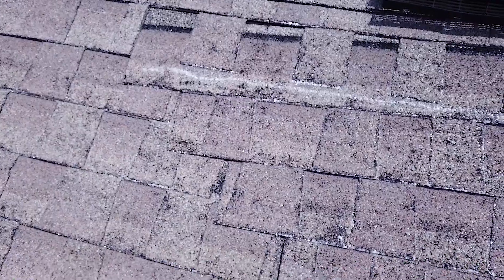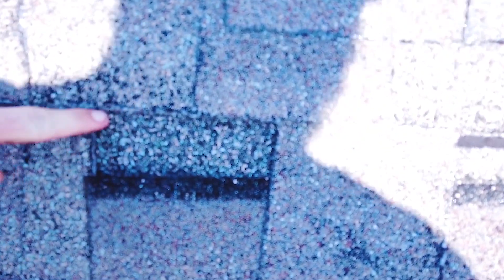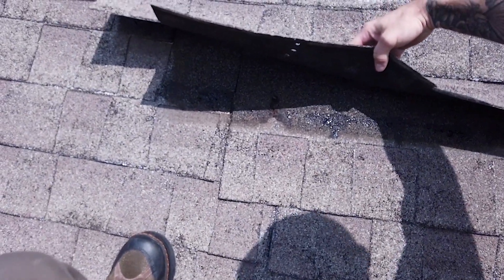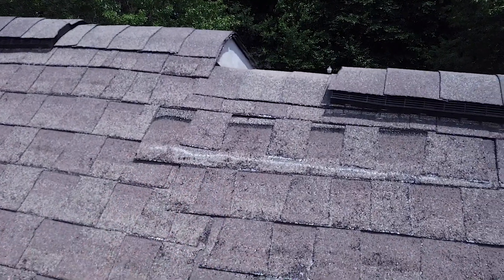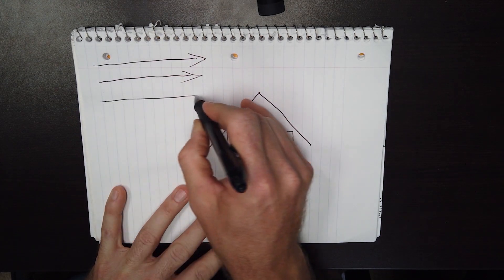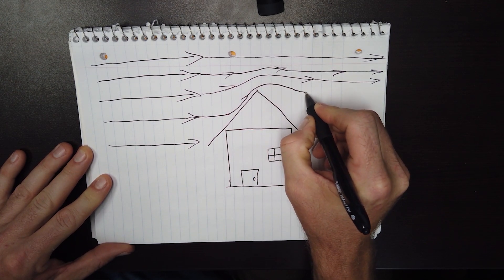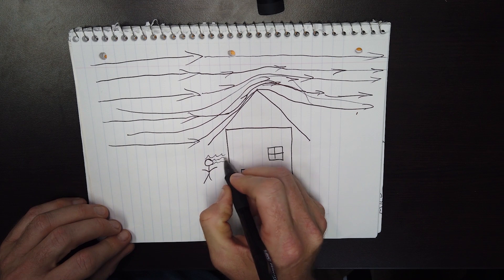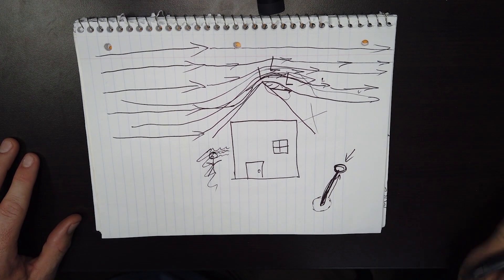Insurance Claims 101 - Shingle "Slide-Out" - Is Slide Out caused by wind?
Shingles are Falling off the roof from "Slide-Out"? What is that?  Could it actually be wind related? Here's how to tell.   Find more great Public Adjuster 101 videos

When slide out occurs on a shingled roof there are many possibilities as to why. Properly investigating and inspecting the roof can give you a lot of information as to how and why slide out is happening. Let's have a little science lesson while we're at it...

Listen to this Bull
Exposing Bull in the Insurance Industry

***Listen to this BULL is intended to educate Contractors, Property Owners, Public Adjusters and Attorneys on the "BULL" they might encounter in an insurance claim. Often people feel like they have no options when going up against the colossus insurance companies but we are here to prove that you DO HAVE OPTIONS! Listen to this Bull is not intended to give legal advice. Please seek the advice of an attorney before acting on any information provided by this video or any opinions offered by Mathew Mulholland, Remington Huggins, or any of Listen to this Bull’s guests.